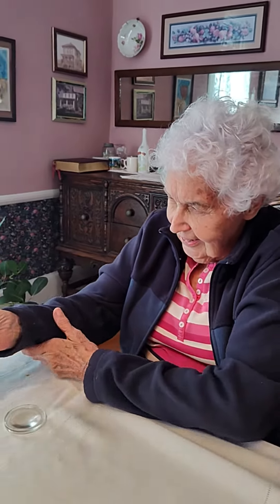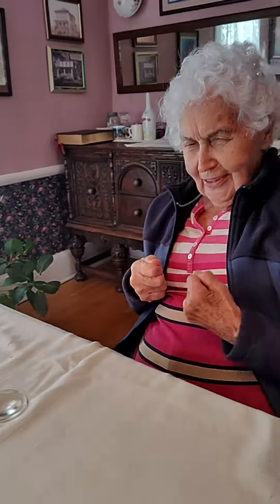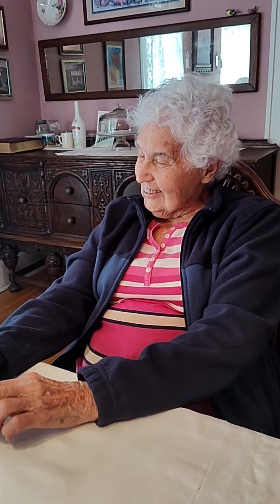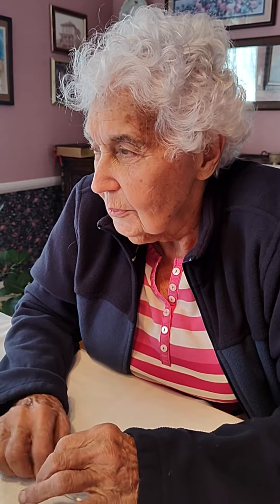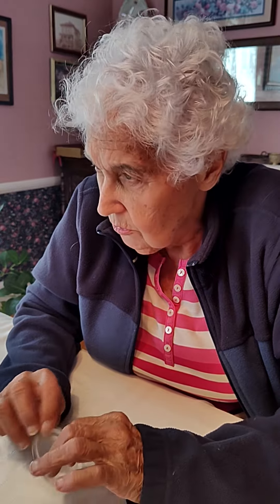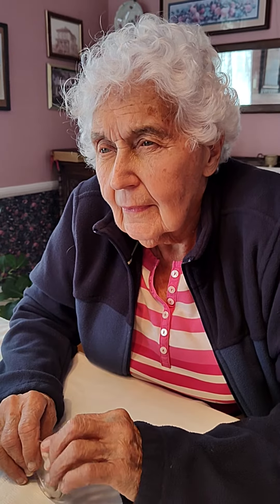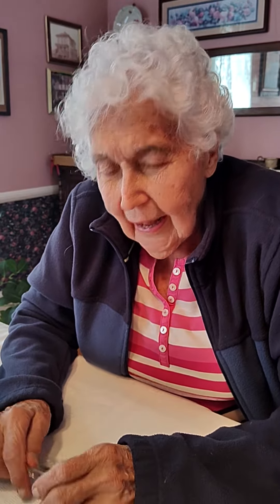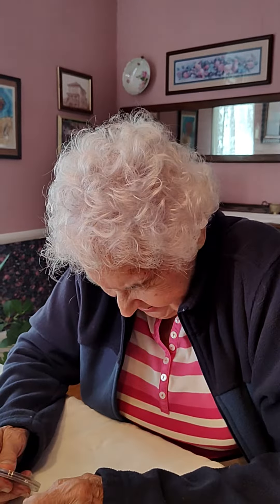Mom remembers catching a chicken, killing it, and cleaning.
Soldiers had plane trouble and landed and stayed at my mom's farmhouse when she was young.